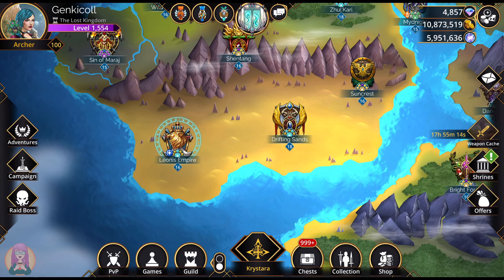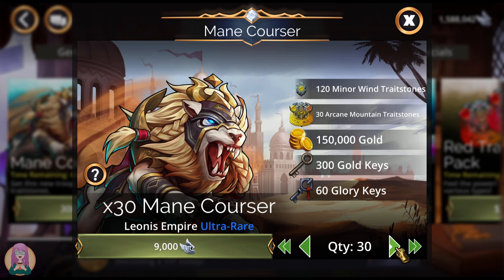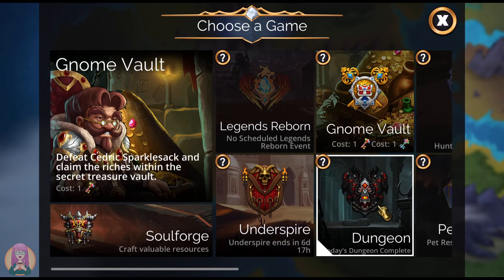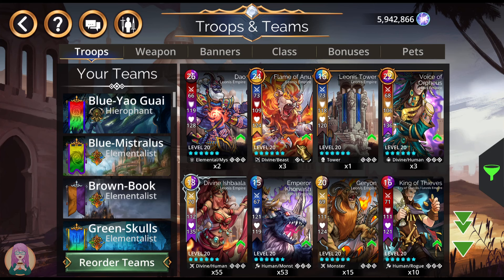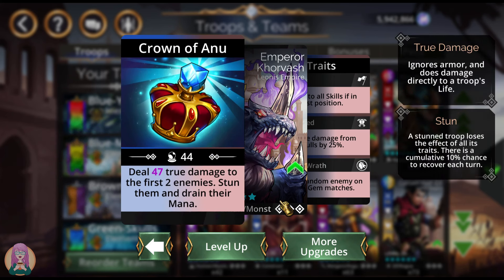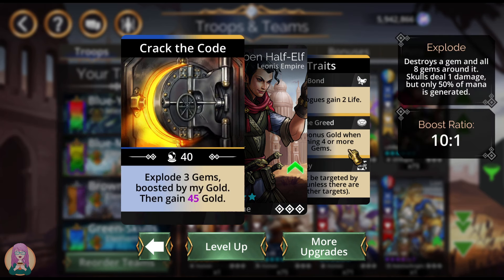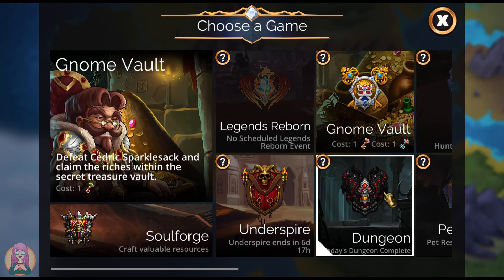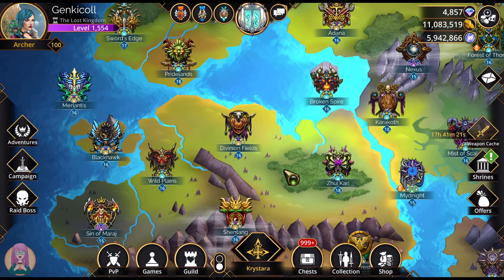Gems of War Leonis Empire Week, Upcoming Events and More!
What we have going on this week, what you can get with your event keys and more!